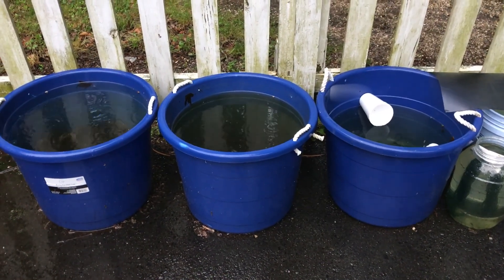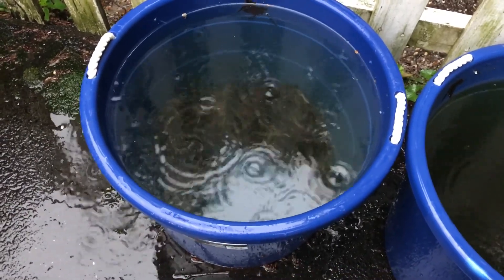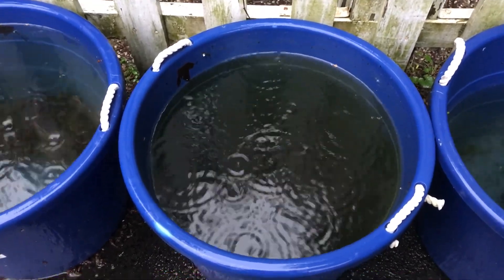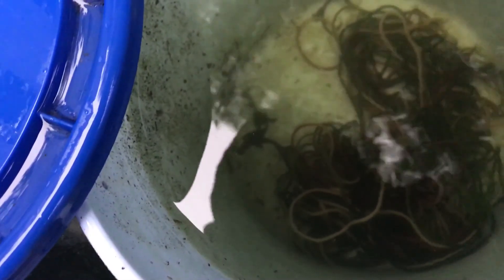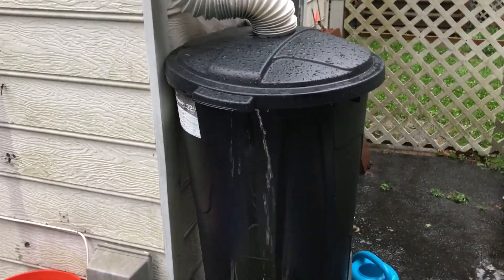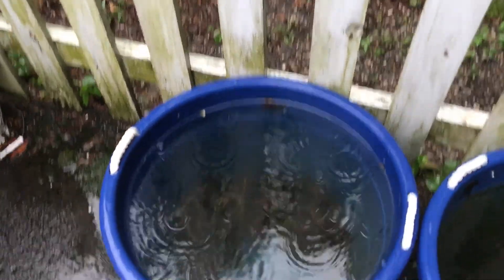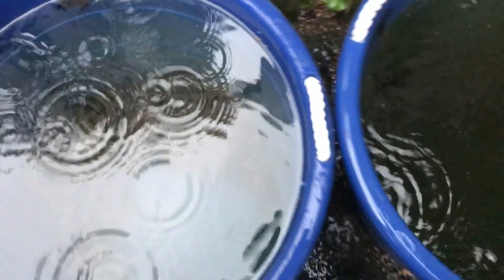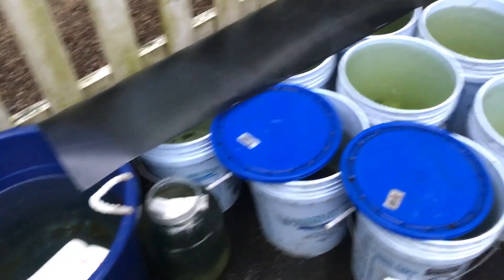Tank Talk Tuesday Episode 2: Special Soggy Summer Tubbin Edition! Guppy Tubs, and Breeding Projects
I didn't get time to record my Tank Talk Tuesday in my classroom tanks today,  had to go to the gym (trying to get a little healthier:), so I decided to share my current setup of my summer fish tubs despite the rain!

In this episode I explain my plans for the 3 larger 17g rope tubs, 9 five gallon buckets, and my hopes for guppy breeding this summer.